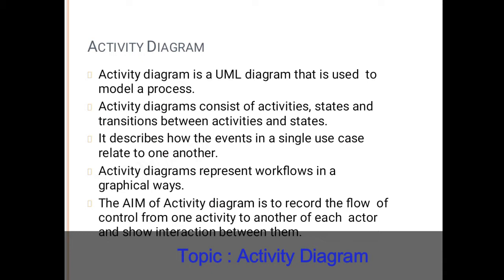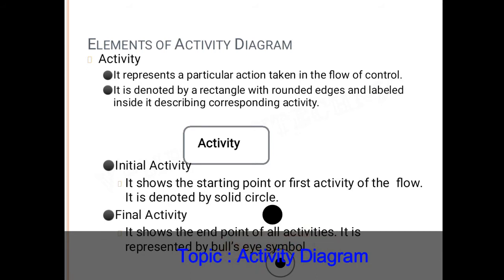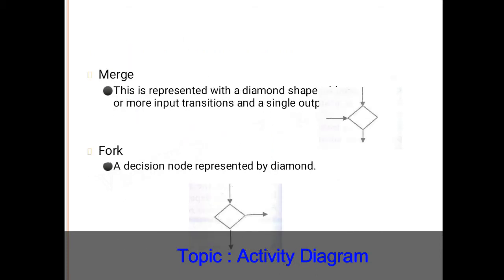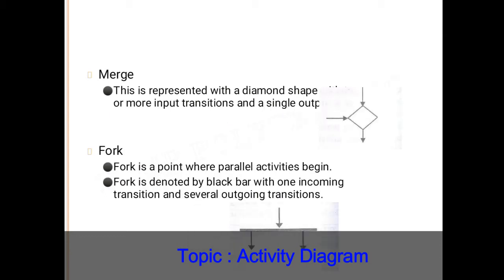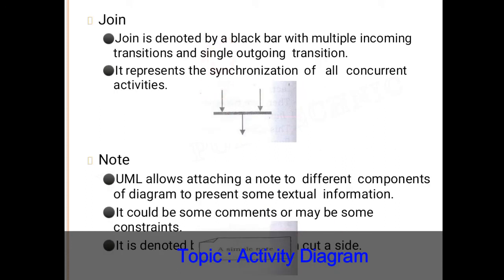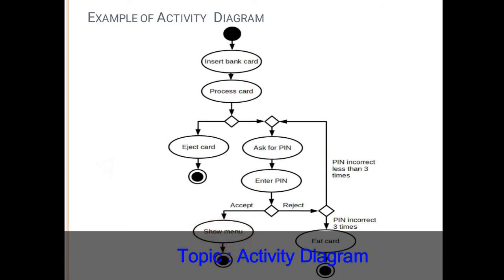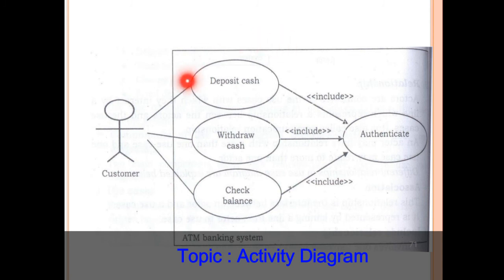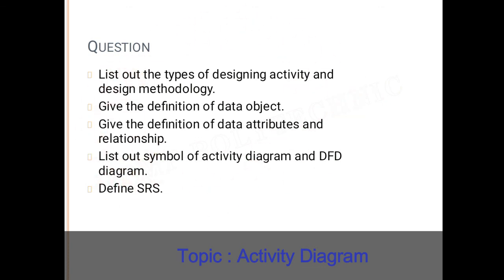FOSD Lecture : 23 March, 2021